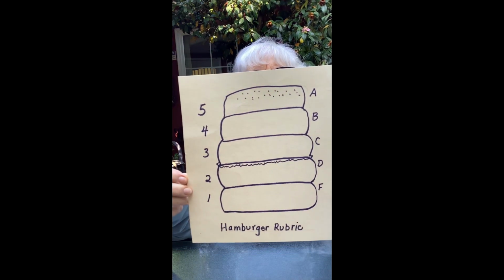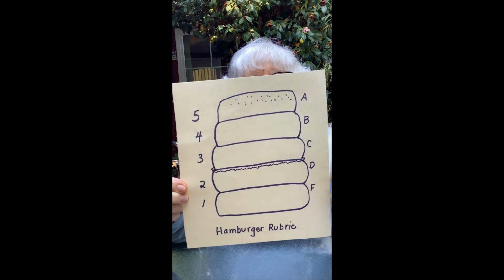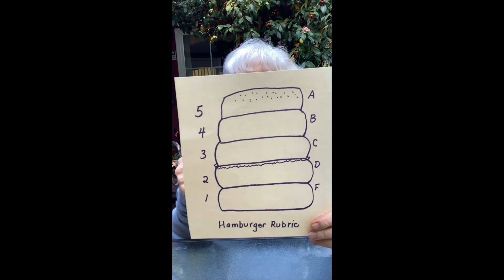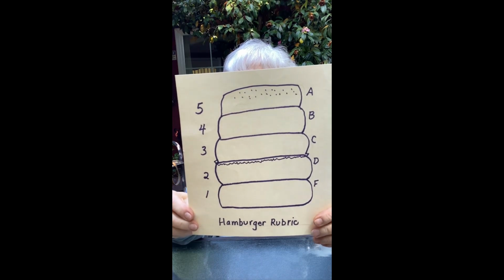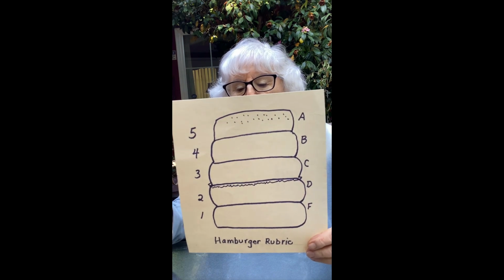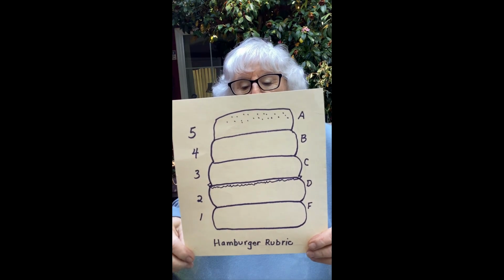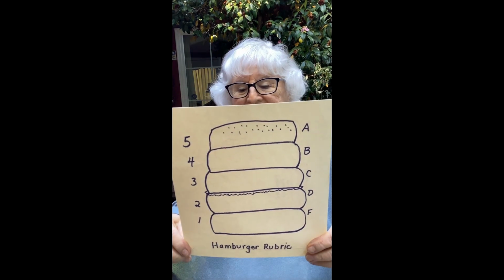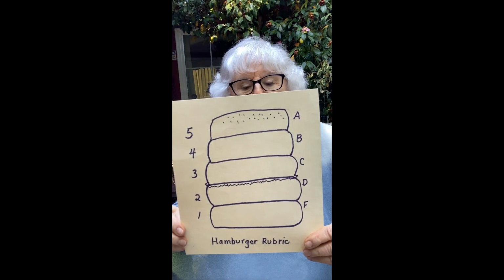Hamburger Rubric with Mary Ann Johnson